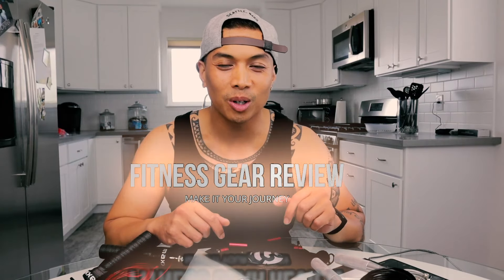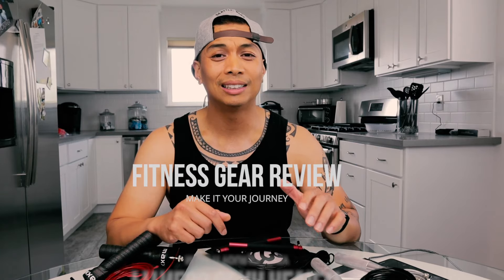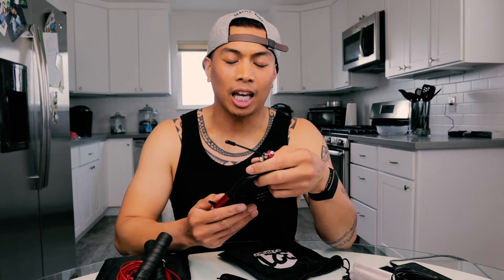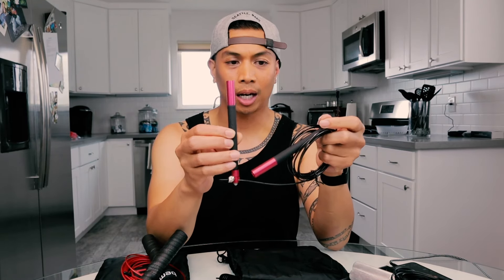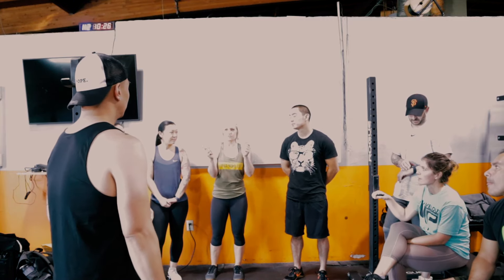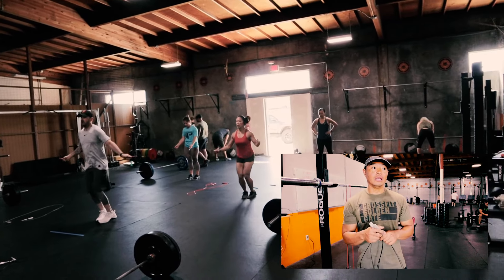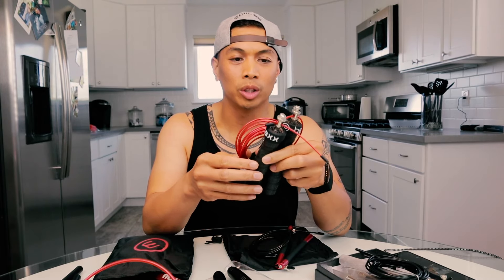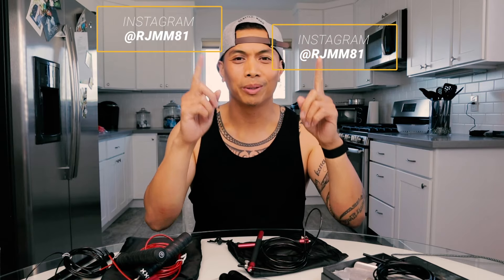Fitness Gear Review - Amazon Speed Ropes UNDER $20 BUCKS!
Check out my review on 5 Amazon Speed Ropes UNDER $20 bucks.

Use the time stamp links below to quickly navigate the review:

1:50 // Key things to look for when rope shopping
3:04 // D II Zone Fitness Rope
5:53 // Bemaxx Rope – PL Concepts
7:10 // LEATOU Speed Rope
8:39 // 321 Strong Aluminum Speed Rope
9:38 // Speed Jump Rope – Self Locking Adjustable
11:38 // Sport Crossfit Speed Jump Rope
12:53 // Rope Colors
13:46 // “Tell me about your rope.”
16:17 // Feedback - Speed Jump Rope – Self Locking Adjustable
17:04 // Feedback - Sport Crossfit Speed Jump Rope
17:37 // Feedback - D II Zone Fitness Rope
18:36 // Feedback - LEATOU Speed Rope
19:24 // Feedback - 321 Strong Aluminum Speed Rope
21:09 // Bemaxx Rope – My picks & the losers!

 // D II Zone Fitness Rope:
(extra parts included) - $16.98
(just the rope) - $15.98
// Bemaxx Rope – PL Concepts - $9.99
// LEATOU Speed Rope - $9.99
// 321 Strong Aluminum Speed Rope - $8.99
// Speed Jump Rope – Self Locking Adjustable - $11.77
// Sport Crossfit Speed Jump Rope - $24.99

Track Info:
Title: Great Days
Artist: Joakim Karud
Genre: Hip Hop & Rap